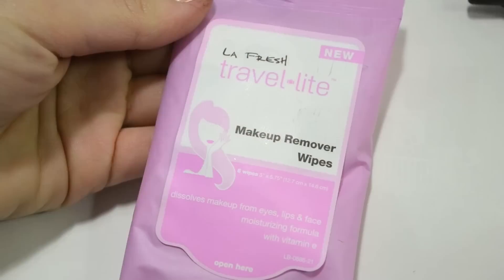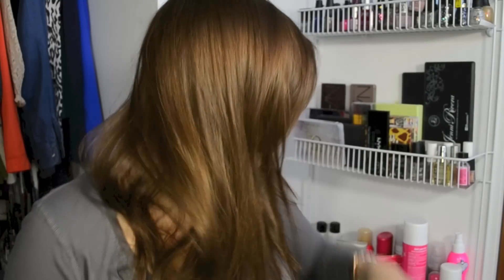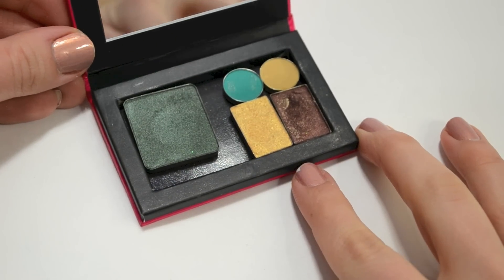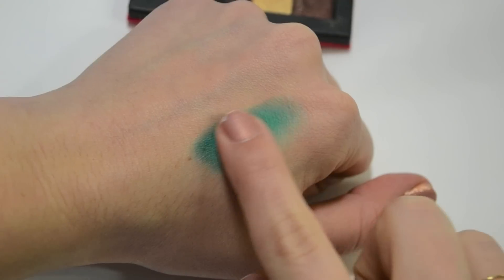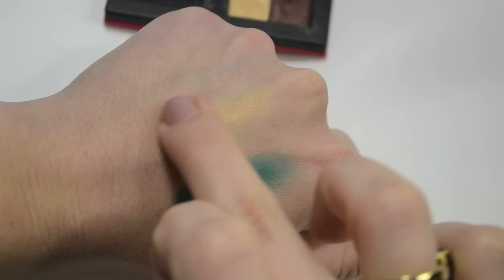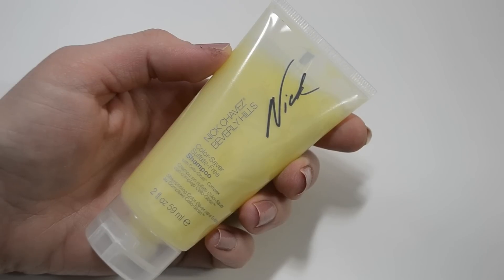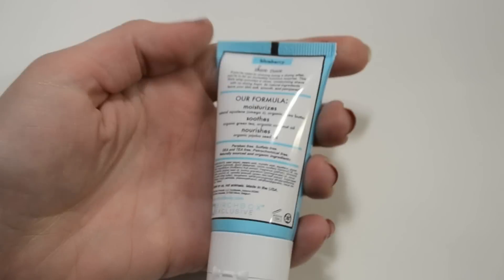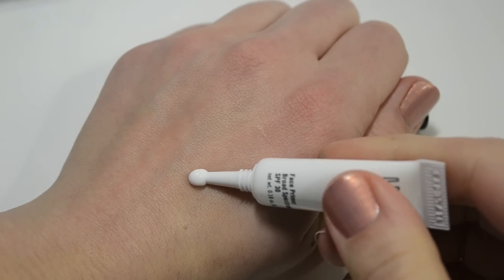March Battle of the Subscriptions - BEST MONTH EVER! | Bailey B.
Birchbox unboxing starts at 5:30